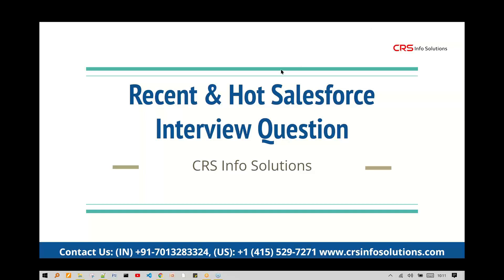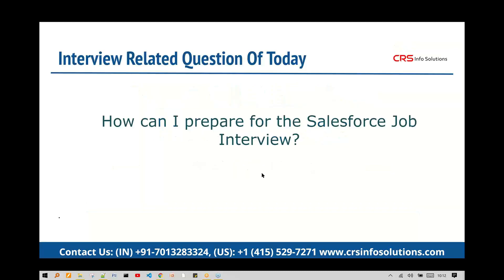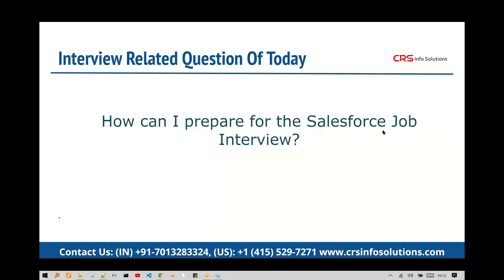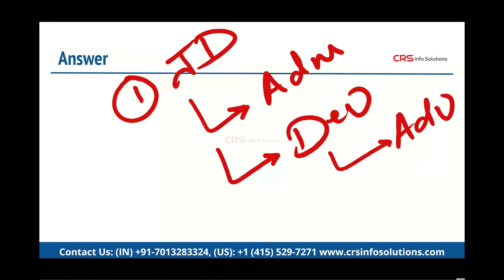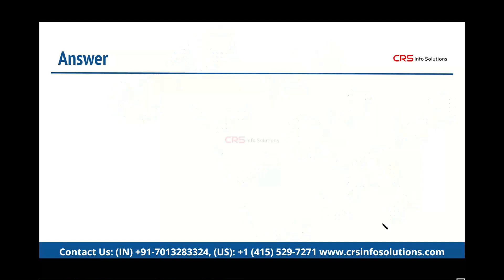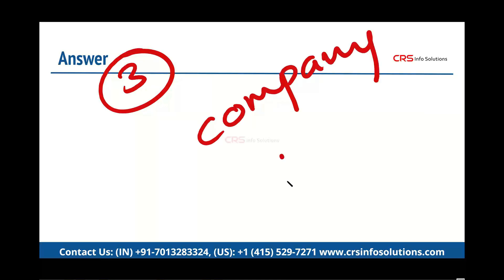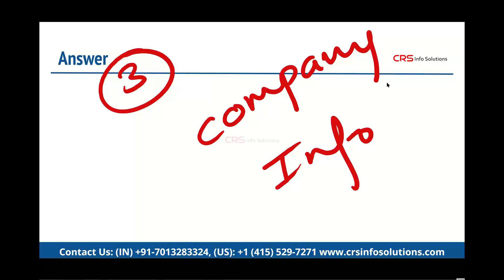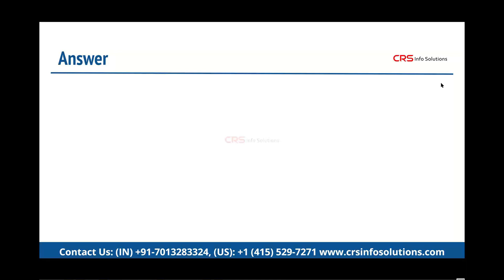How to prepare for a Salesforce Job interview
💥 Course Advantages:
✅ 100% Money-back Guarantee
✅ Biggest Curriculum in the market
✅ Industry's best faculty 10+ yr Exp
✅ Certification Preparation
✅ Interview Preparation
✅ Real-time Projects
✅ Resume Building
✅ Daily Assignments
✅ Bonus Topics for Free
✅ Hands-on Training from Day One